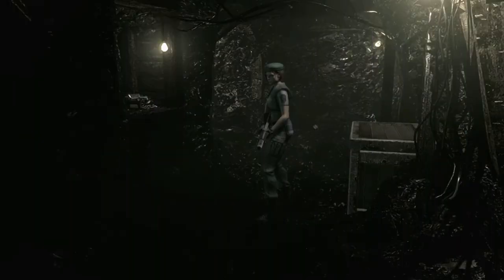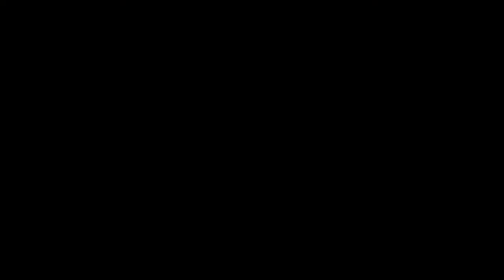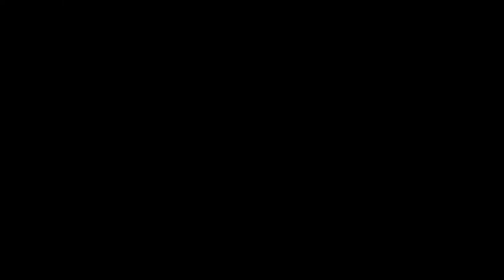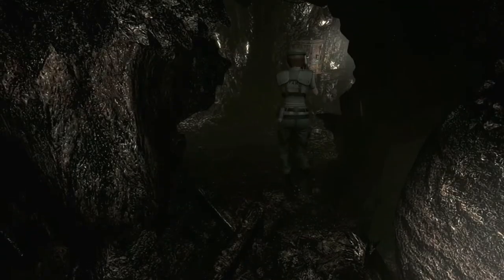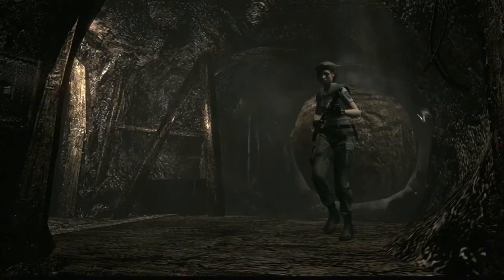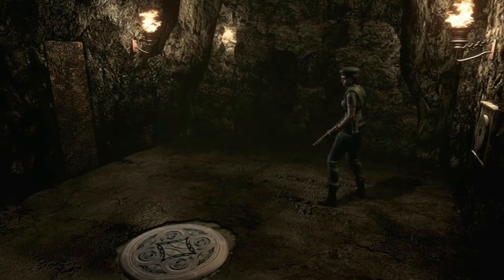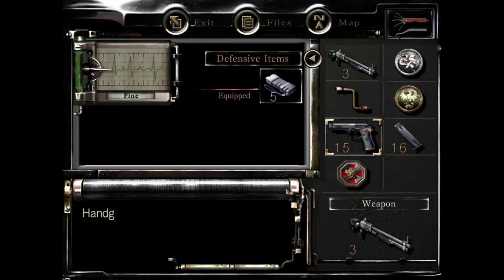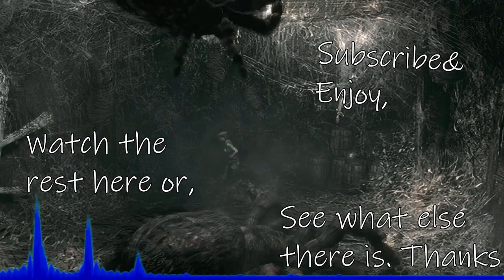WHY DID YOU TRUST HIM - Resident Evil - Part 7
Today we travel through the secret tunnels hidden under the manor where Umbrella seems to have tossed all their failed monsters, including the humongous spider. F**k my life.